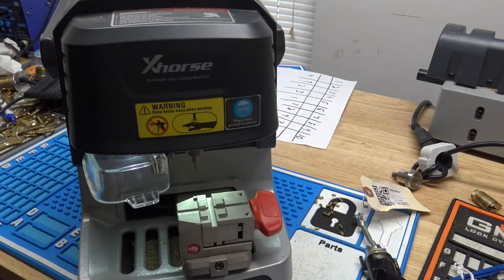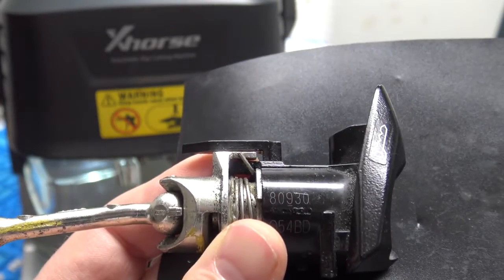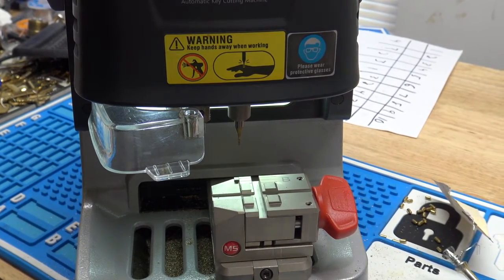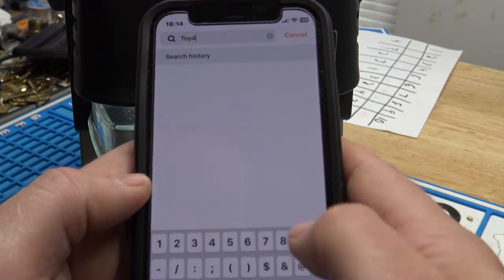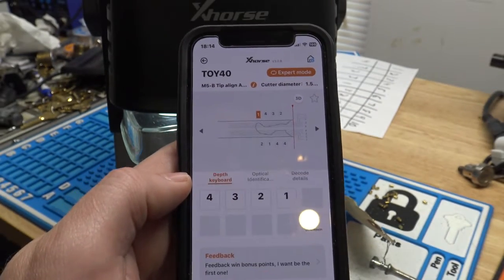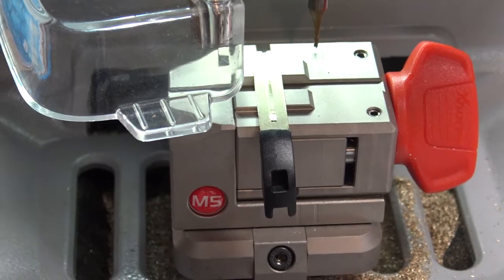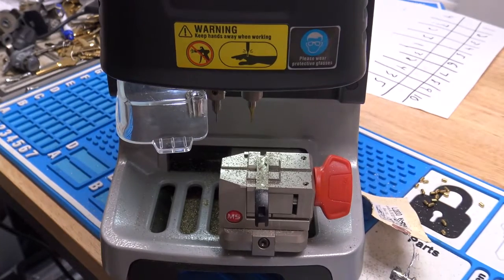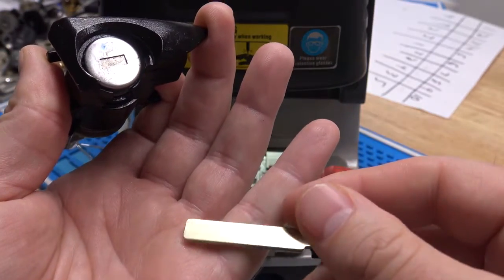(565) Single Sided Lexus or Toyota Emergency Key Being Cut on Dolphin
Thank You For Your Fan Funded Support!